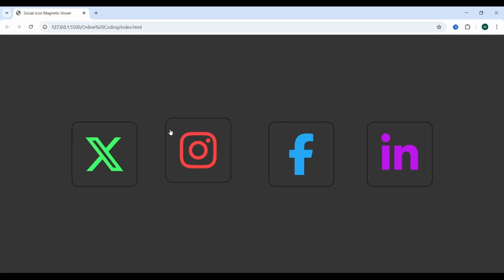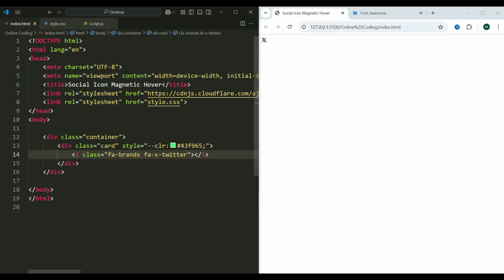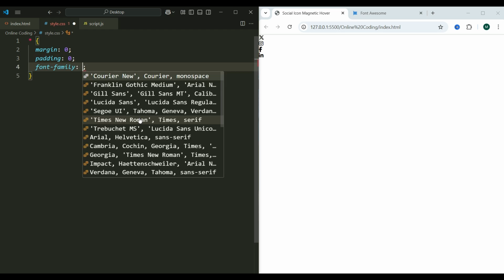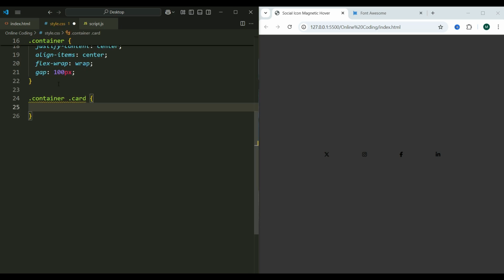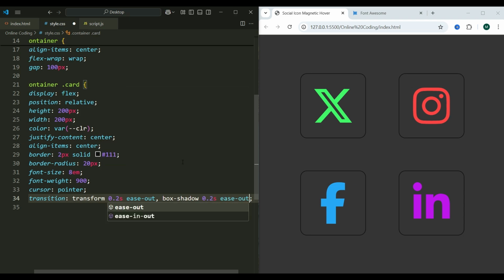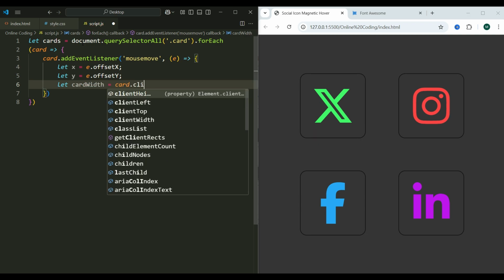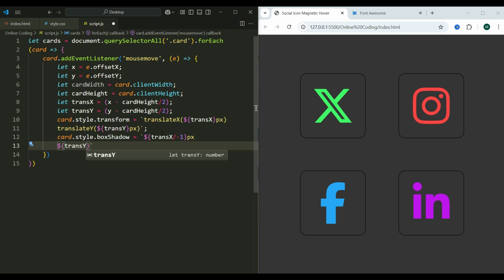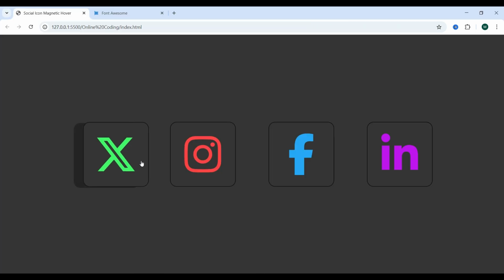CREATE Magnetic Effects with HTML, CSS And Javascript MAGIC!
Learn how to create stunning magic image hover effects in few minutes! In this tutorial, we'll show you a simple and easy-to-follow guide on how to add a touch of magic to your website or blog. With these hover effects, you can take your web design to the next level and impress your visitors. So, what are you waiting for? Watch this video now and discover the secrets to creating mesmerizing image hover effects in no time!

javascript magnetic effect on mousemove
javascript
magnetic effect
magnetic effect javascript
magnetic buttons html css javascript
magnetic hover buttons html css javascript
magnet effect mousemove
magnet hover effect
magnatic buttons using html css and javascipt
magnatic buttons effect
magnetic button javascript
magnatic button hover effect
javascript magnetic buttons
javascript hover effect
javascript magentic effect on mousemove
css tutorial
html tutorial
html and css tutorial for beginners
css
html
html css